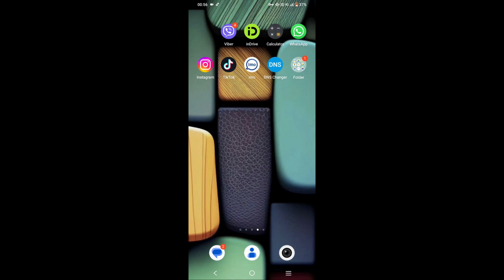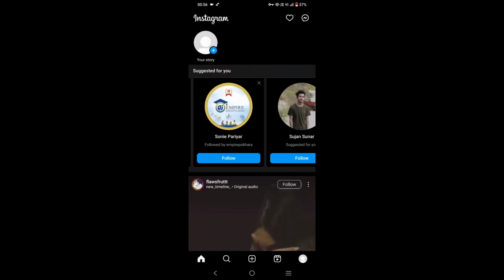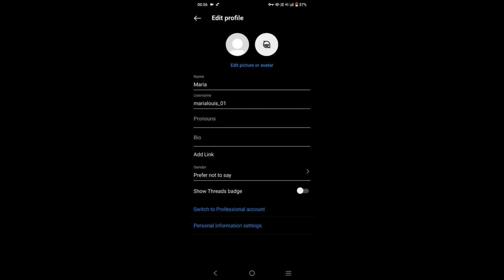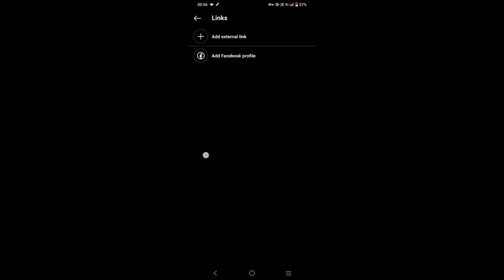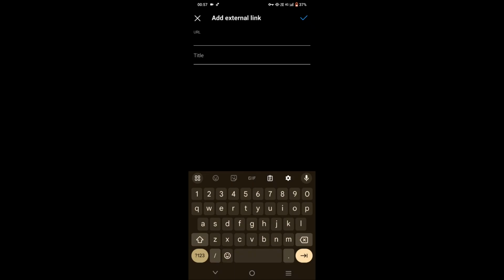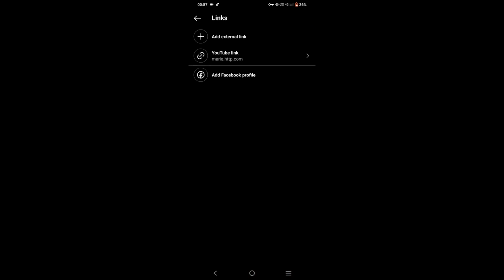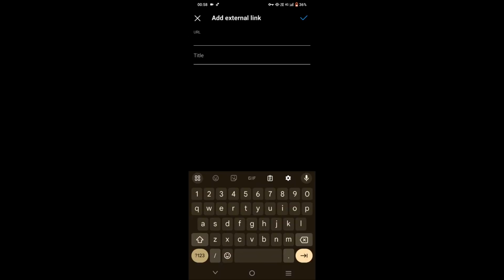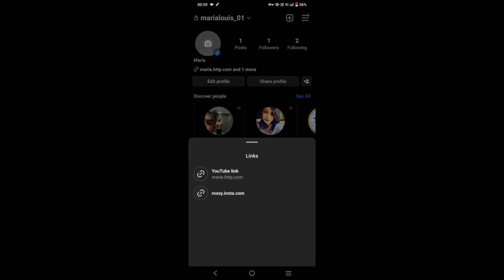How to Add Multiple Links on Instagram Bio?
Break Free from the Bio Link Limit! Add Multiple Links to Your Instagram Bio with AppHacks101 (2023 Guide)
Tired of cramming all your online destinations into one measly Instagram bio link? Say hello to freedom! This AppHacks101 guide will show you exactly how to add multiple clickable links to your Instagram bio, transforming your profile into a launchpad for endless possibilities.